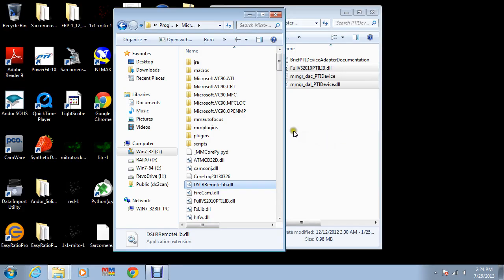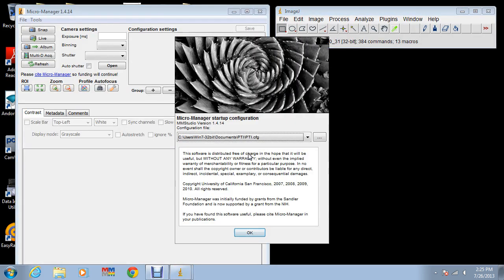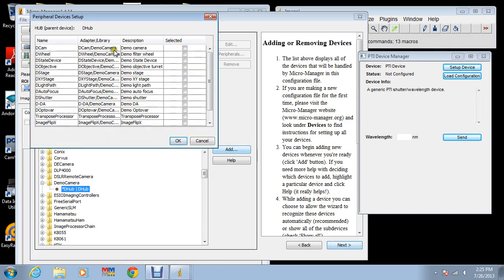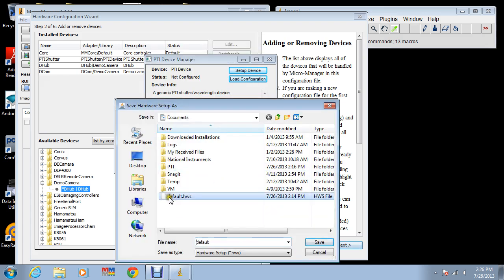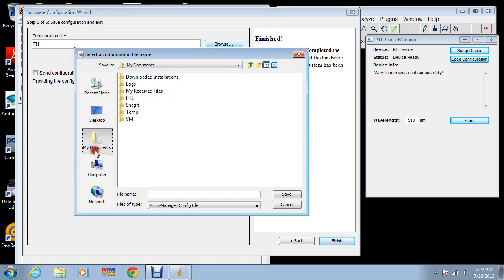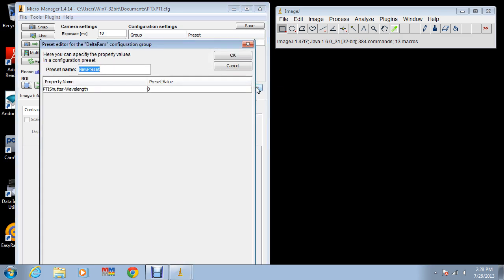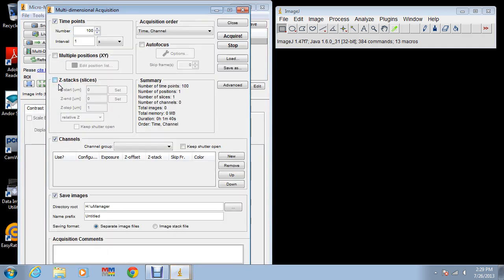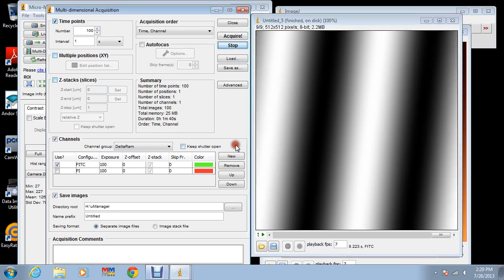PTI/OBB DeltaRAM setup in Micromanager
tutorial for PTI/OBB DeltaRAM setup in Micromanager